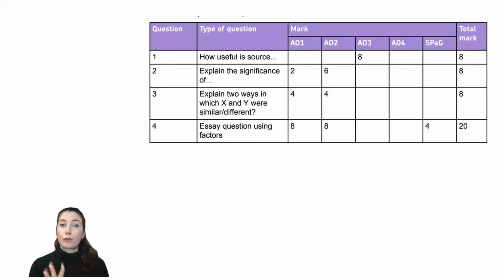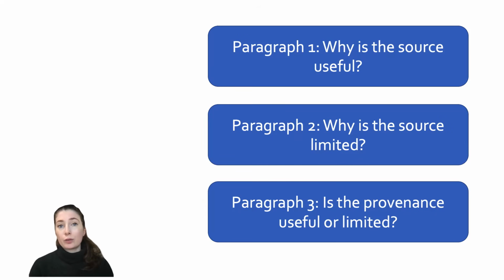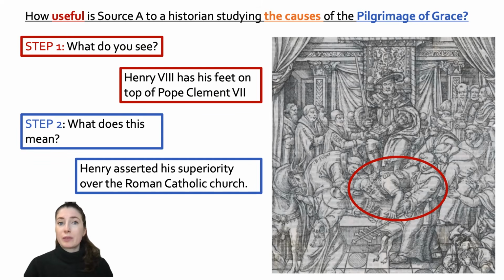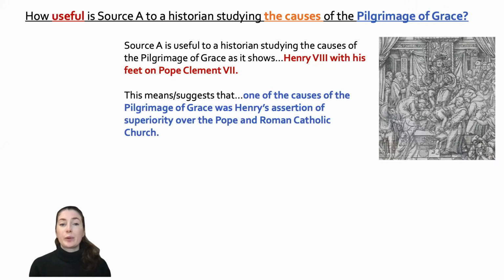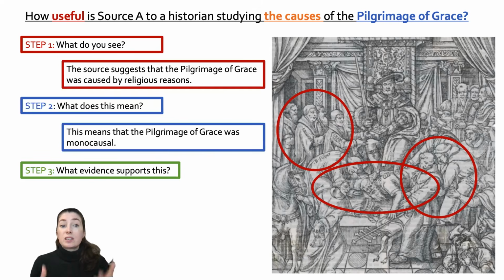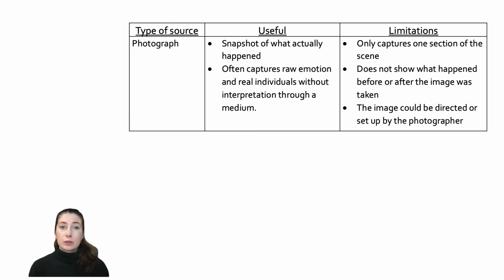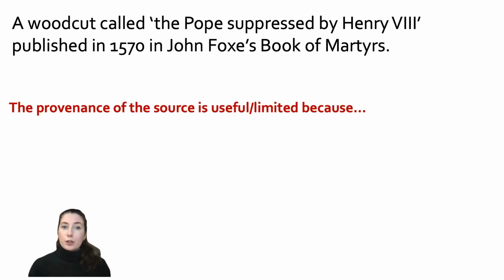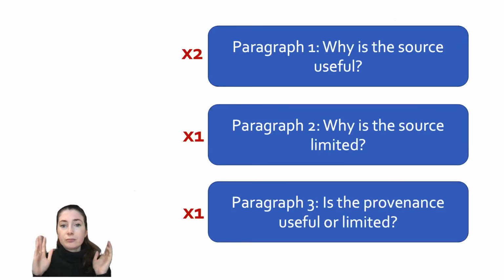How to answer SOURCE questions GCSE History | Exam Technique | Grade 9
Download a free sample Power and the People Active Revision Booklet (sample)

Detailed explanation by a History teacher on how to write a perfect Grade 9 response to the 'how useful is a source' question on the AQA thematic exam paper. The video gives a step by step run through of how to analyse a source, three step structure for writing and clear overall approach for how many points and paragraphs.How to do analysis, when to include evidence and a framework to apply to every question.